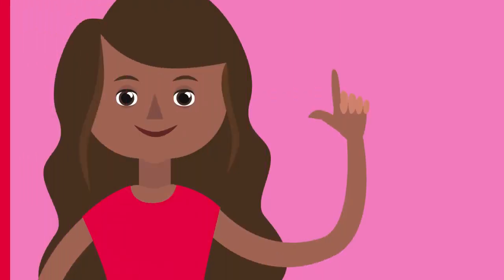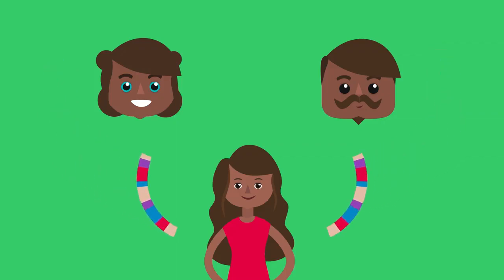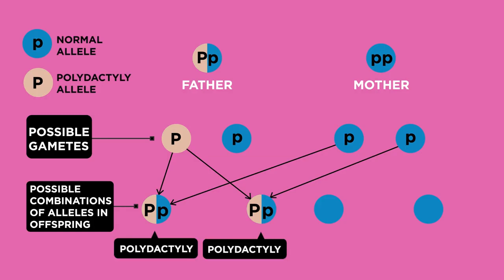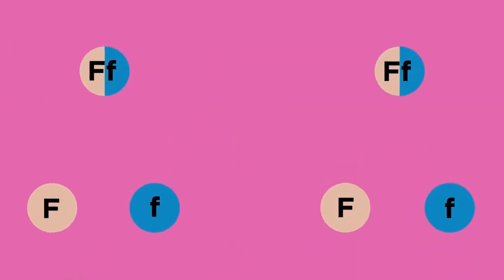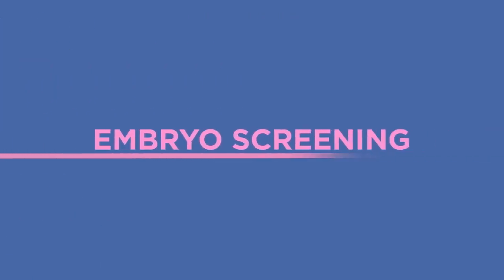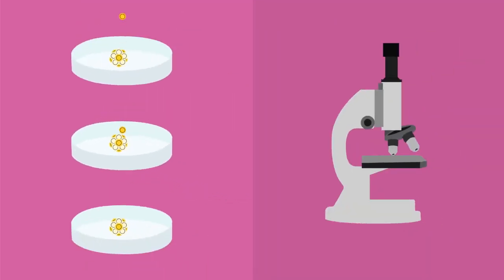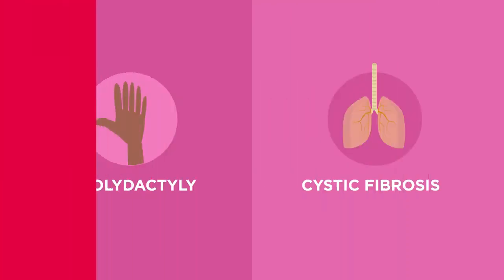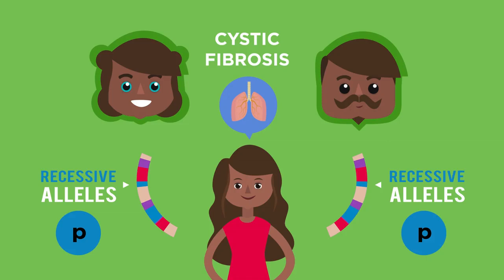WHAT IS INHERITED GENETICS DISORDER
LIKE US

KNOW THE WORLD